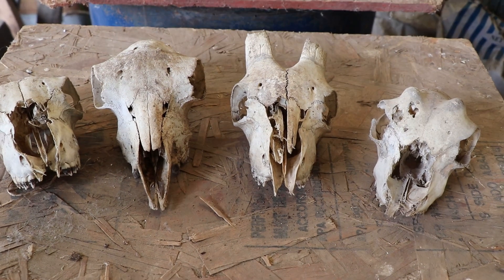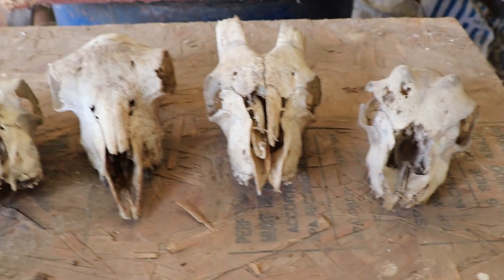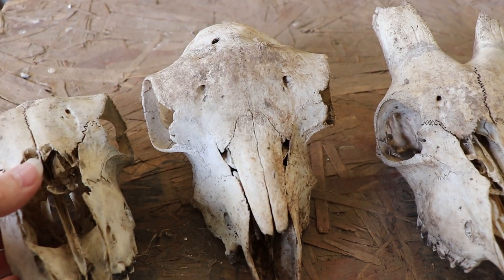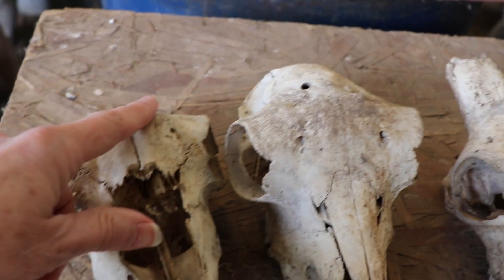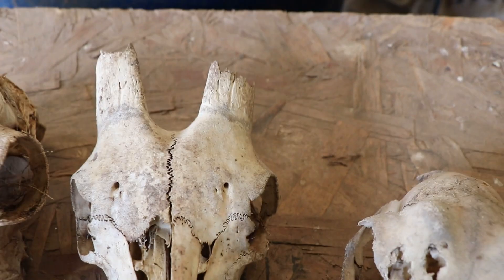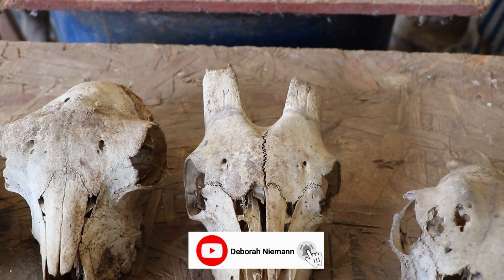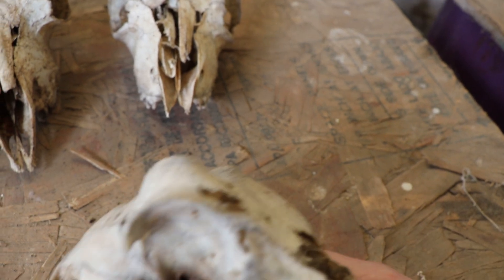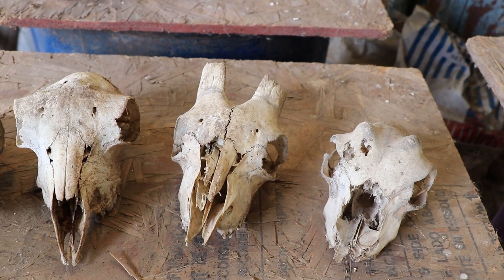Disbudded vs. Polled Goats: Can You Tell the Skull Apart?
Ever wonder what a goat’s skull can tell you? 🐐💀 In this video, I walk you through a hands-on look at four different goat skulls to explain the differences between:

✅ Goats born with horns and left intact
✅ Goats born horned but disbudded as kids
✅ Goats that are naturally polled (born without horns)

You'll see real examples of how each skull looks and learn why these differences matter—especially for herd dynamics and management. I also talk a bit about how we responsibly compost goats on our farm and how these skulls became educational tools.

Whether you're new to goats or deep into breeding and kidding, this is a great visual resource to deepen your understanding!

Sign up for my weekly goat newsletter that goes to your inbox every Monday